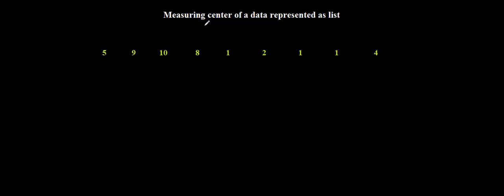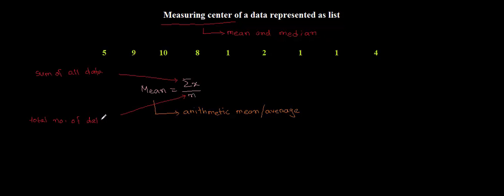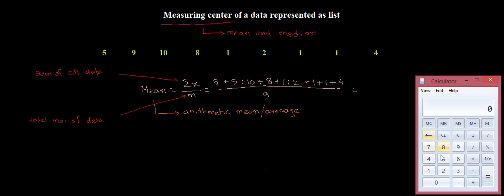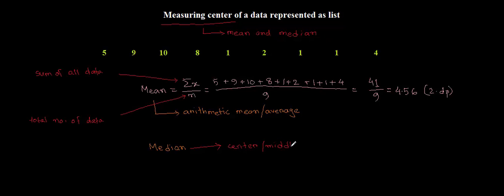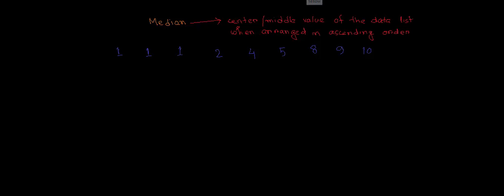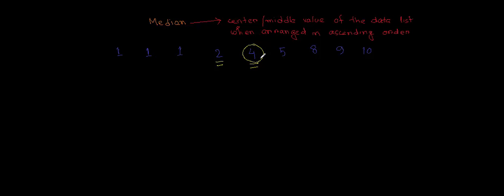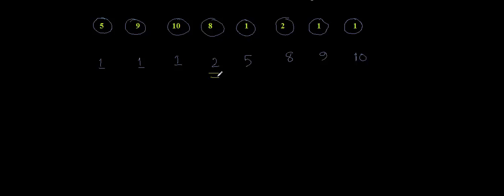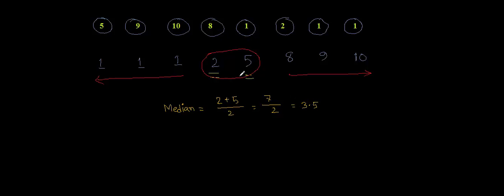Statistics,Measure of location - Khan Academy Talent search 2015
This video will help you to learn the calculations of mean and median.